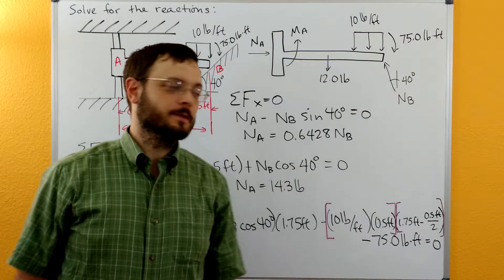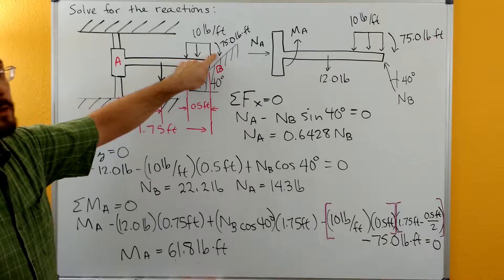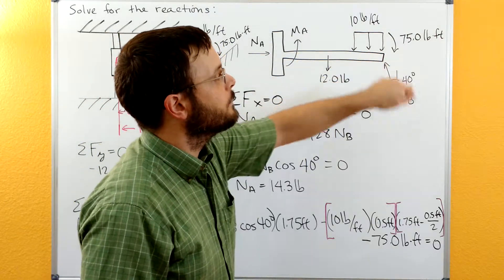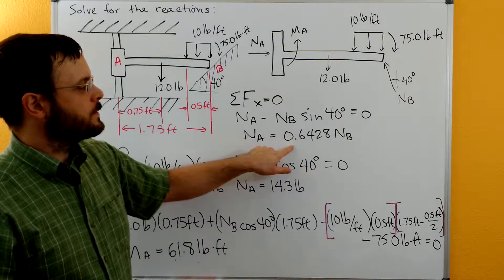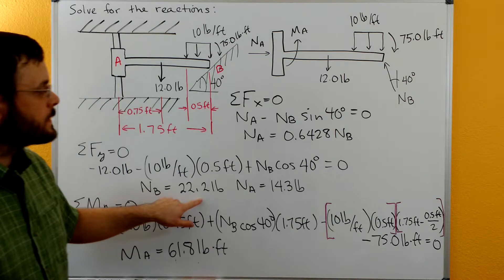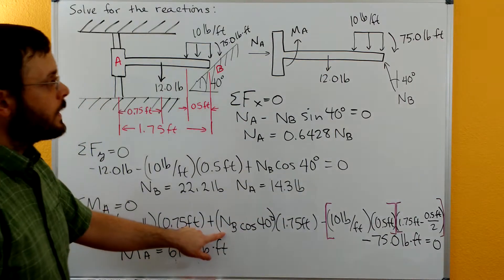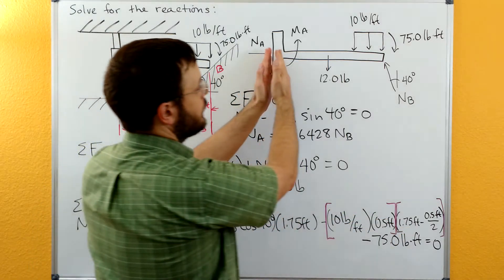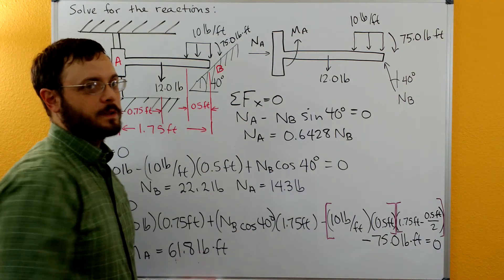Statics: Rigid Body Equilibrium - 2D - Fixed Collar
Example of rigid body equilibrium with a reaction moment from a fixed collar, an applied couple moment, a concentrated force, and a distributed load.